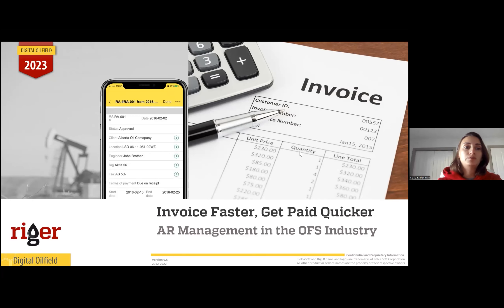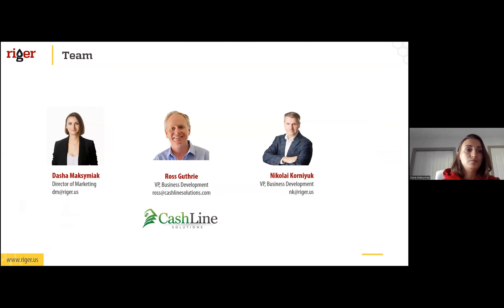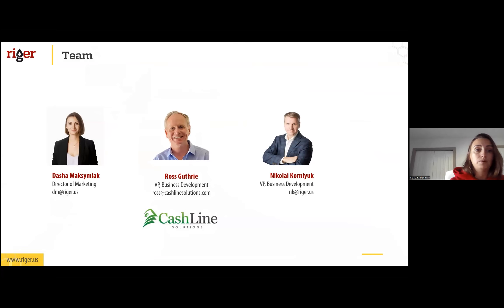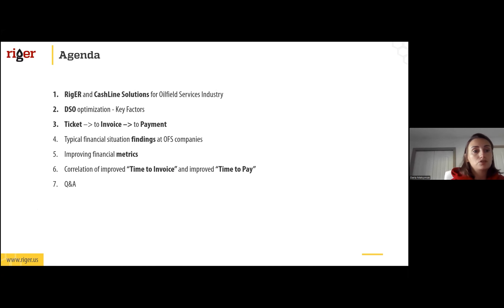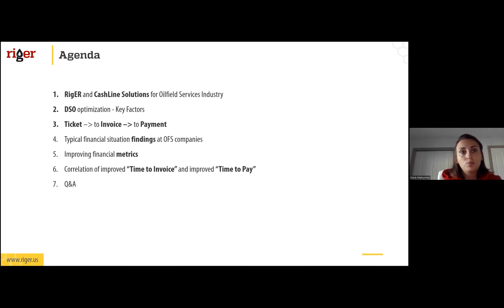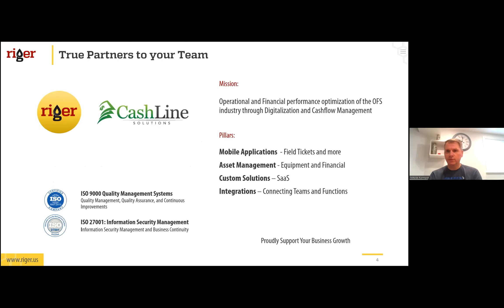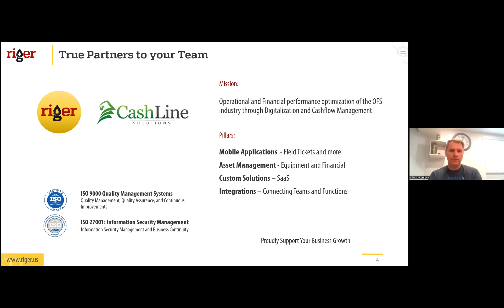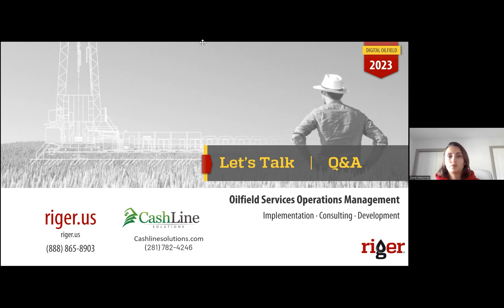Invoice Faster, Get Paid Quicker - AR Management for OFS | RigER webinar #132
Digital Oilfield Services and Equipment Rentals

Webinar Description:
Given the cost of new capital, no business can afford to let their existing capital go to waste. However, some businesses don’t realize how much cash is trapped on their own balance sheets. Freeing up that cash – by optimizing their working capital – delivers more than improved operational efficiency. It also gives companies the added liquidity they need to fund growth, reduce debt levels, lower costs, maximize shareholder returns and even outperform their competitors.

Join us this Thursday for a special webinar, where together with our friend and partner Ross Guthrie from CashLine Solutions we will talk about Account Receivables Management for Oilfield Service companies.

We will be sharing opinions on ways of decreasing DSO for oilfield service companies and achieving best possible cash flow via implementing electronic tickets and invoicing and timely and effective payment collection processes.

Agenda:
- DSO Optimization and What Factors Impact It
- Ticket – to Invoice – to Billing
- Typical Financial Situation Findings at OFS Companies
- Improving Financial Metrics
- Correlation of Improved “Time to Invoice” and Improved “Time to Pay”